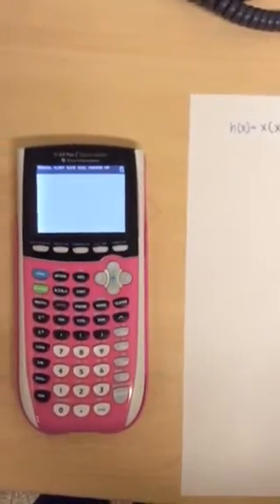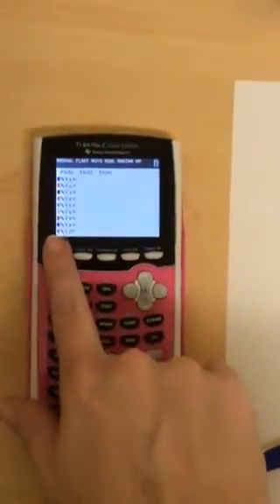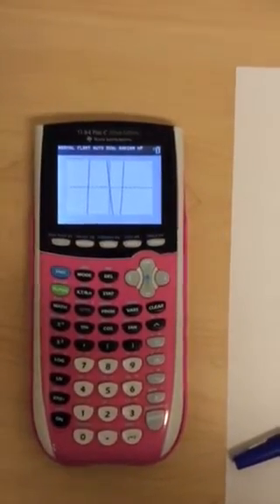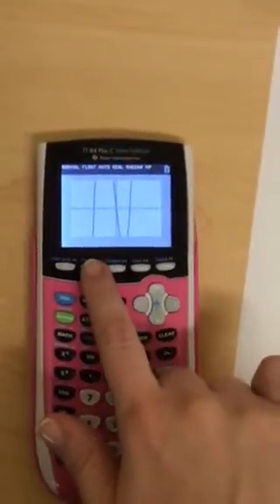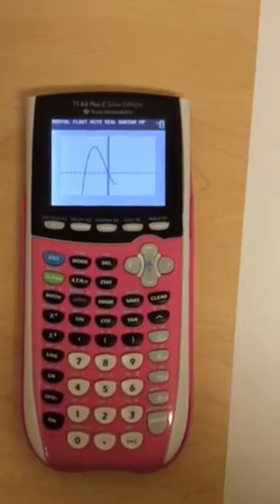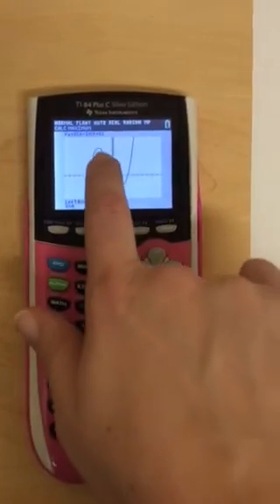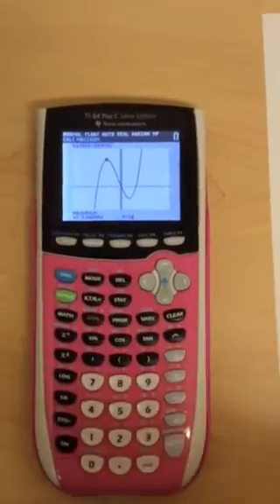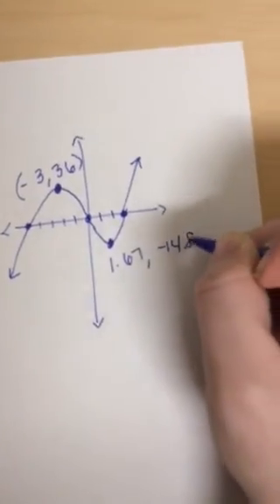Local maximum and minimum